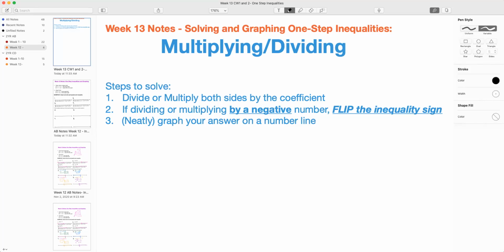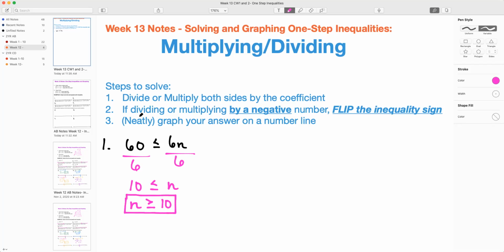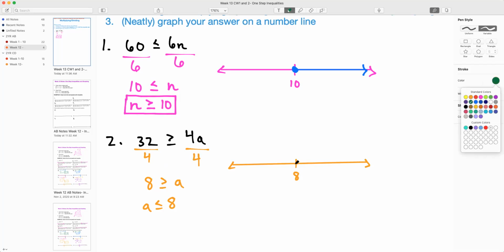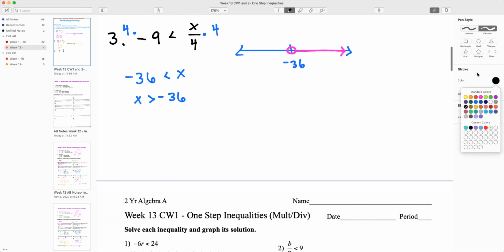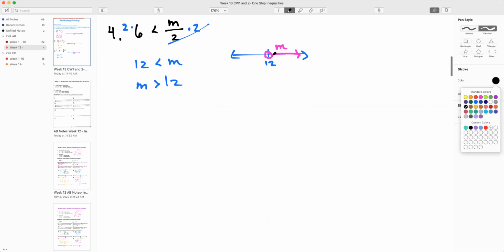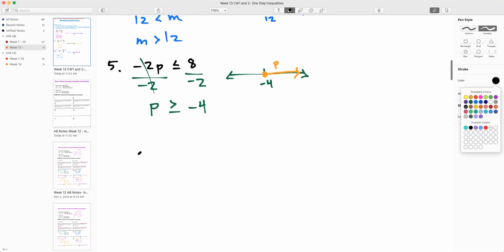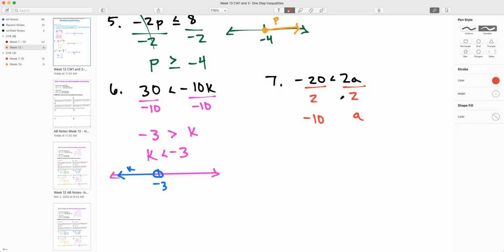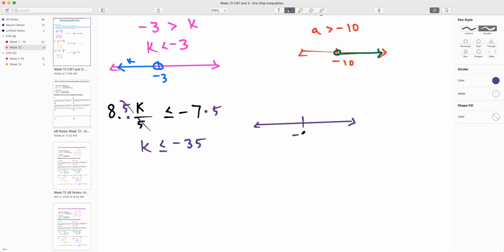Week 13 AB Notes One Step Inequalities Mult and Div